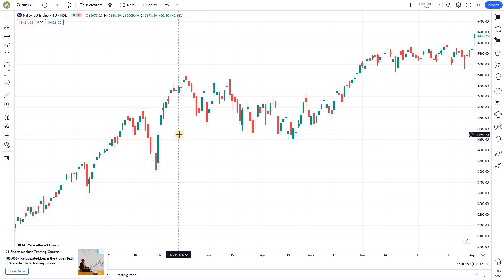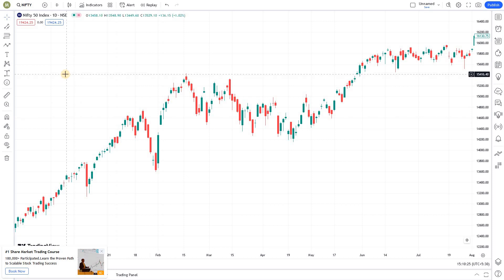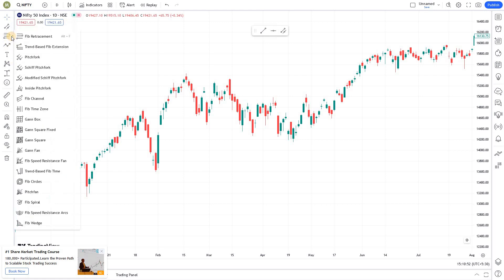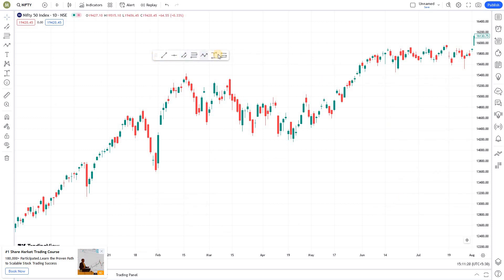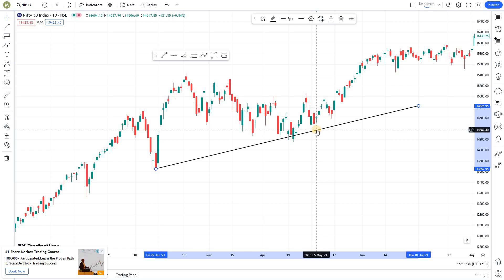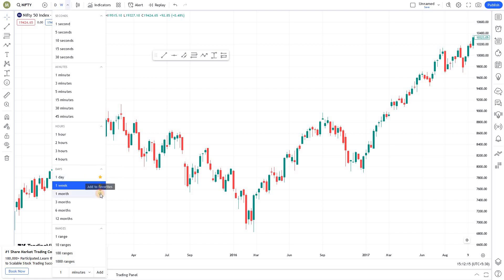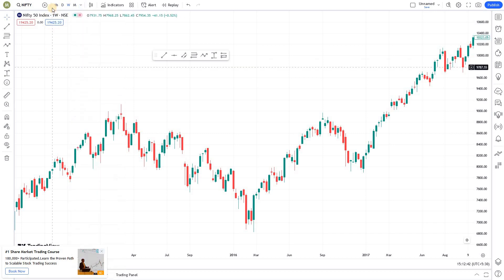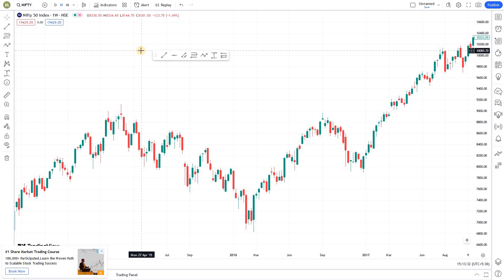How to use favorite tool in TradingView properly? TradingView Tricks & Tutorials